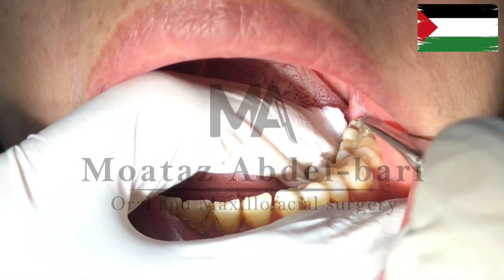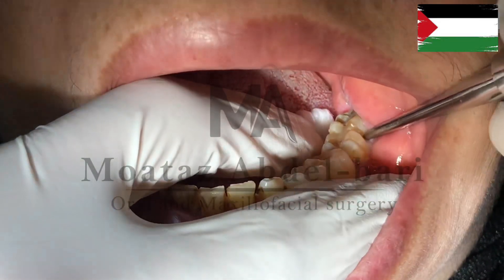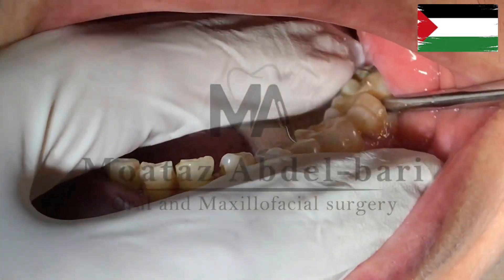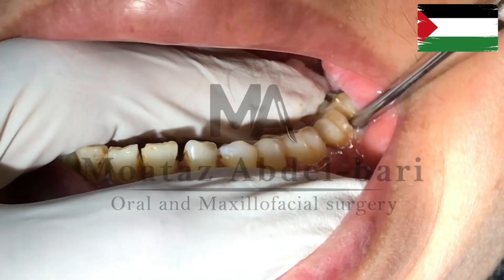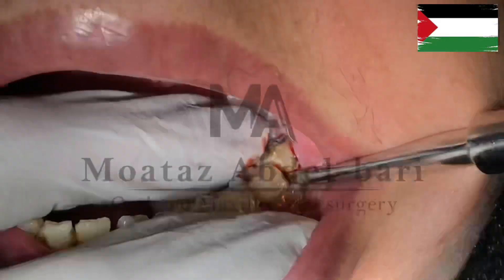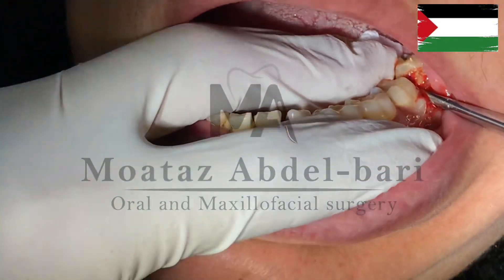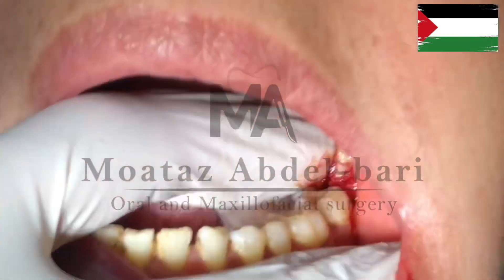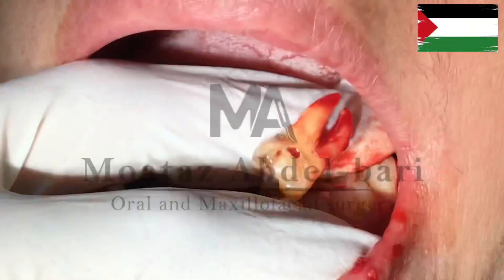Extraction of lower third molar by straight elevator (step by step , voice over )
Today, we're tackling a case of lower third molar extraction without the aid of a radiograph. Observing the cusp morphology, you'll notice well-defined cusps resembling those of the lower first molar. This resemblance suggests a potential multirooted structure, possibly with two well-defined roots.

Begin the process with luxation, employing a straight elevator. Insert the straight elevator from the mesial side at an angle, utilizing oscillatory movements and maintaining controlled pressure—akin to inserting a key into a keyhole. Sustain this pressure and gradually increase the angle until the elevator is perpendicular to the long axis of the tooth. To confirm the elevator is securely wedged in place, release your hand momentarily, and you should observe its retention.

Considering the potential for multi rooting, place the middle finger of your non-dominant hand on the occlusal surface of the tooth to assess the maximum range of luxation. Pay attention to any resistance felt during the elevator's movement.

Upon sensing luxation, reinsert the elevator into a more apical position until it is perpendicular. Rotate the blade of the elevator counterclockwise while simultaneously moving the handle apically. As you proceed, you'll observe the elevation. Continue the movement, feeling for luxation and leveraging, until the tooth is fully extracted. Confirming our initial suspicion, it is indeed multirooted.